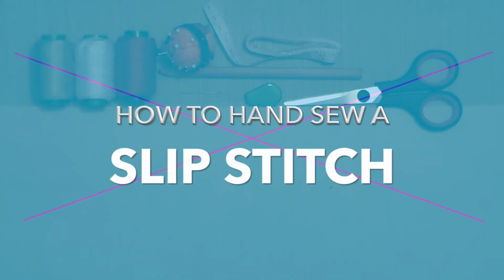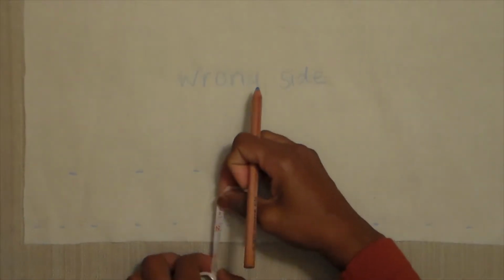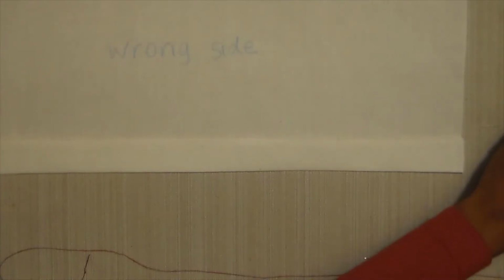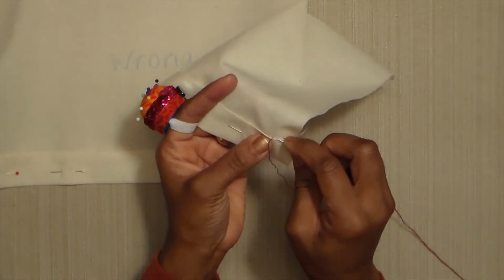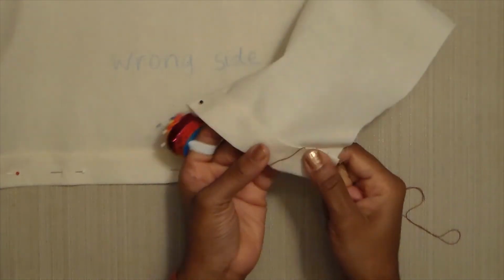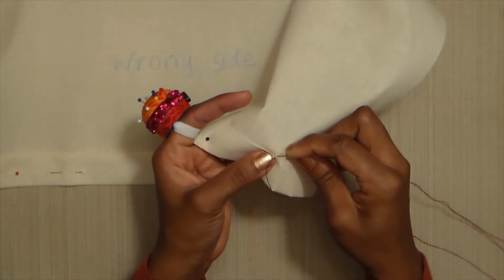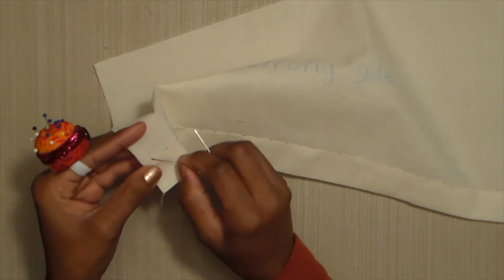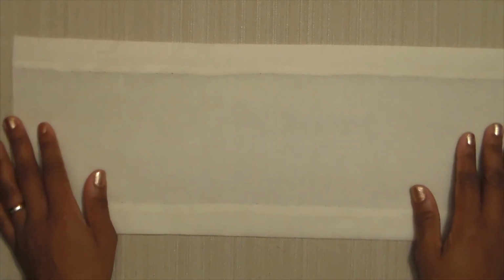How to Hand Sew Slip Stitch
This video demonstrates how to hand sew a slip stitch.